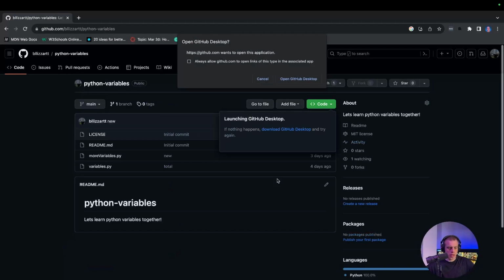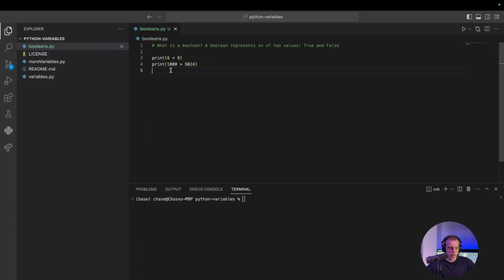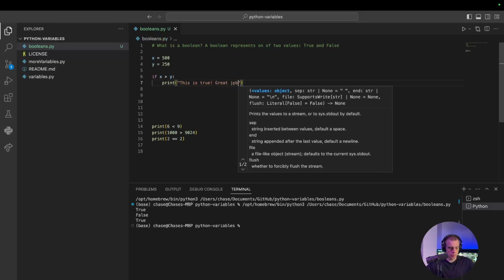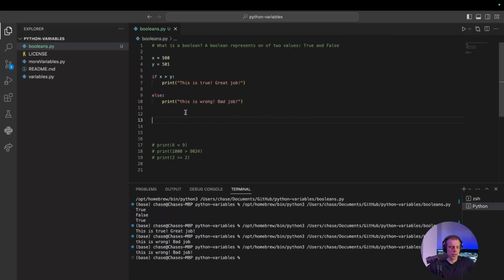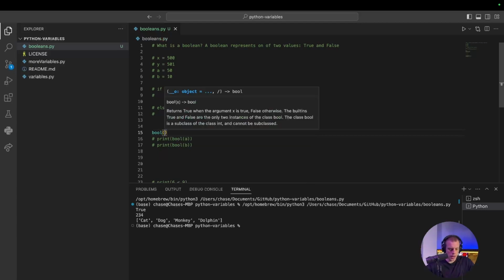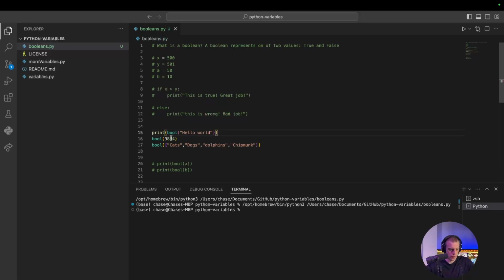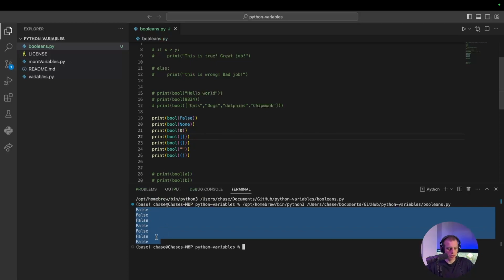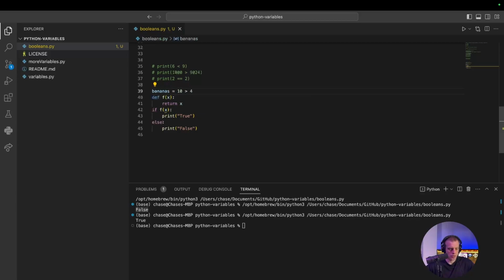Learn Python Booleans in under 15 min! (2023)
Welcome to Python Basics for Beginners! In this video, we're going to simplify the concept of booleans in Python so that anyone can grasp it easily.

Here's what you'll learn:

🌟 What Are Booleans? - Booleans are like simple on/off switches in Python. We'll show you how they work in everyday scenarios.

🌟 True or False - Discover the two fundamental boolean values in Python: True and False, and when to use them.

🌟 Comparing Values - See how you can compare values using operators to get boolean results. It's like saying "yes" or "no" in your code.

🌟 Logical Thinking - Understand logical operators like AND, OR, and NOT, and how they help you combine boolean values in your programs.

🌟 Real-World Examples - We'll walk through practical uses of booleans in Python, so you can see how they solve everyday programming challenges.

By the end of this video, you'll have a straightforward understanding of Python booleans, making your programming journey a whole lot easier.

If you're a beginner with questions or ideas for future topics, please share them in the comments below. Happy coding, newcomers! 🐍🚀